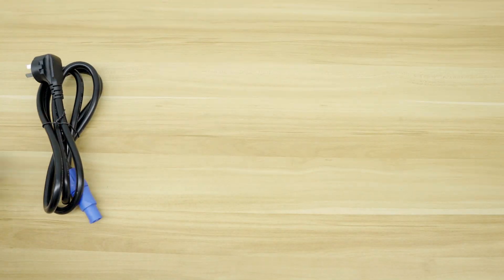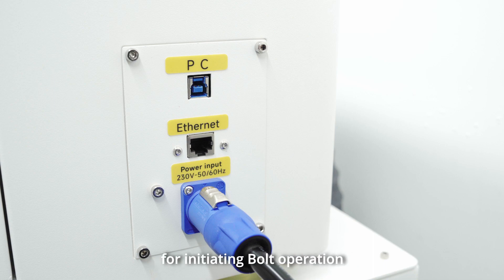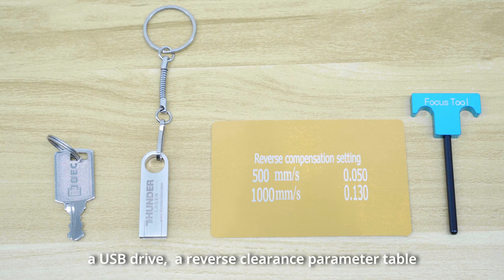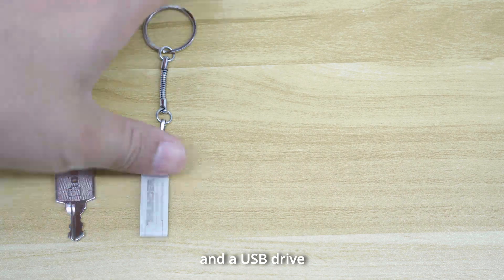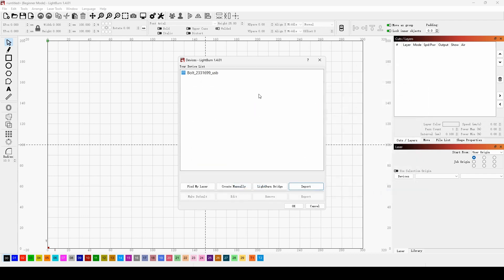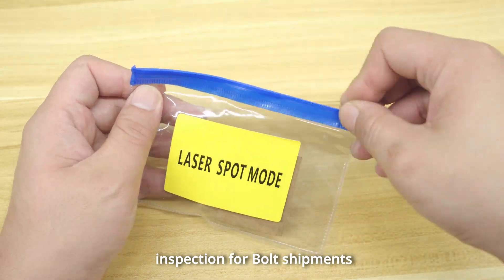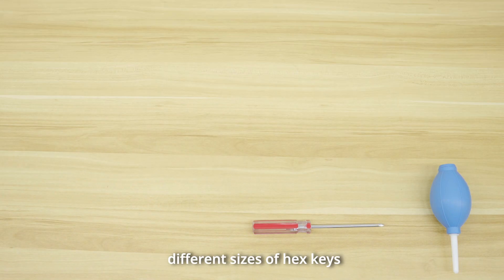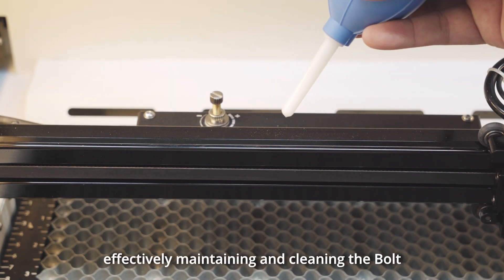Indispensable helper: What's in the toolbox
When you receive our Thunder Laser Bolt machine, you'll also get an invaluable toolbox packed with practical tools, including a power cord, a USB-to-PC cable, an Ethernet cable, some cotton swabs, an air blowing ball, a laser spot mode, a focus tool, a set of screwdrivers, and some keys.
From routine maintenance to fine-tuning adjustments, these tools will provide comprehensive technical support for your creative endeavors. Let's explore these indispensable helpers together!